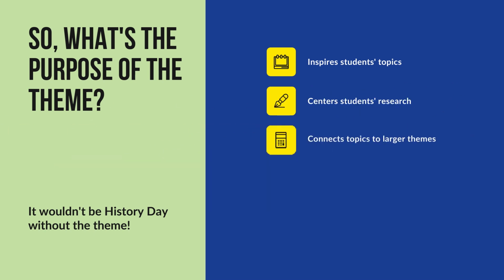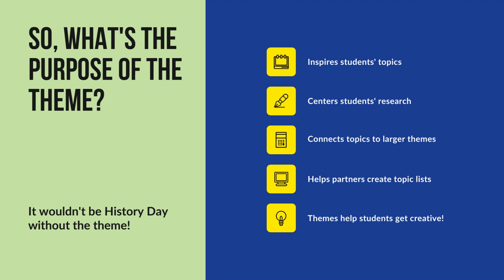Maryland History Day Judge Training - Video 4: Annual Theme & Topics